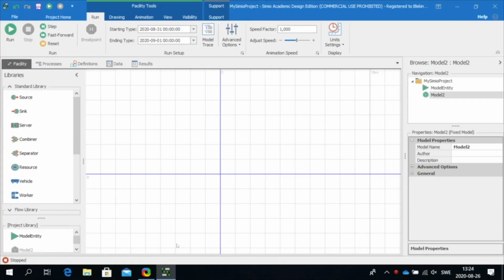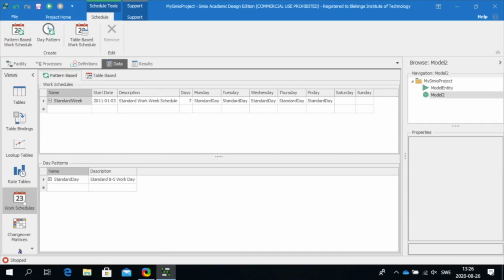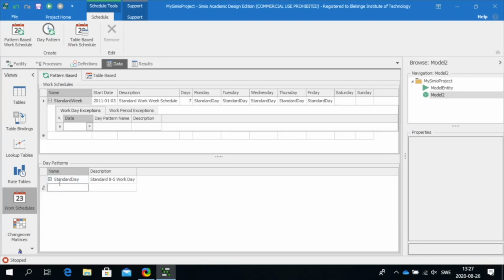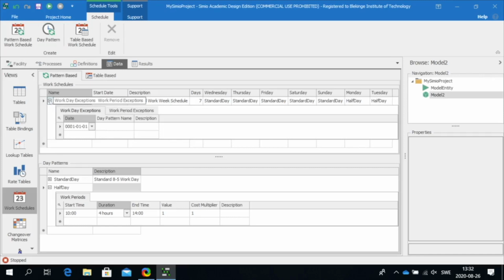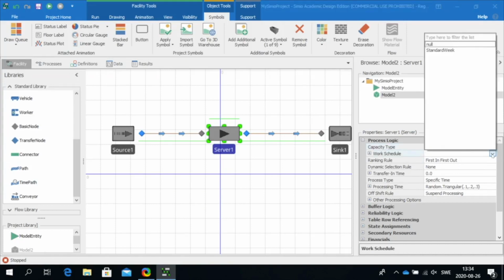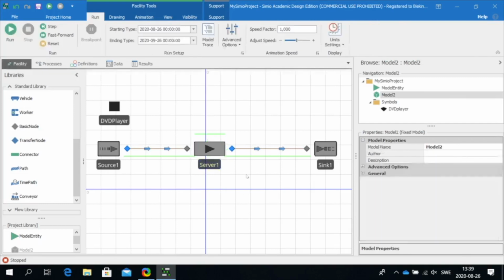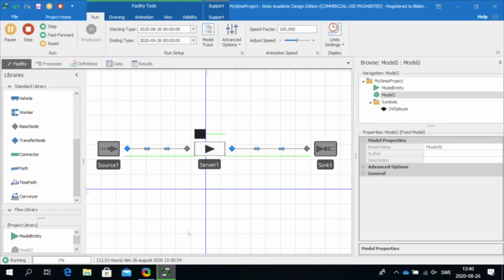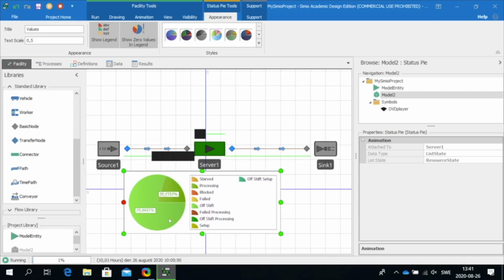SIMIO Work Schedules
This video shows the basics of how to master Work Schedules in the SIMIO software.